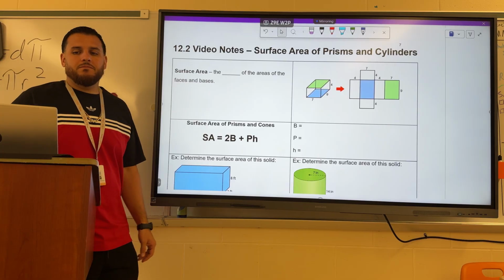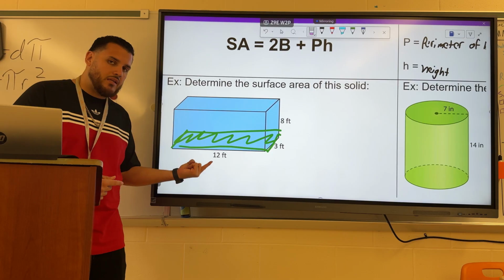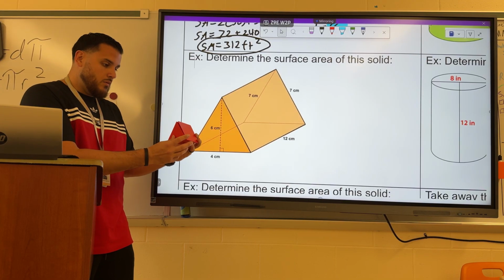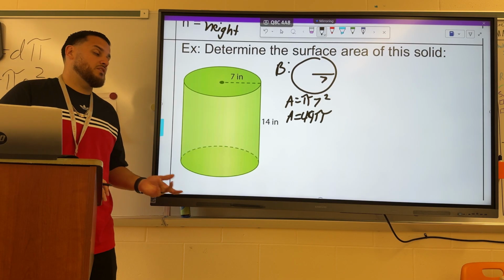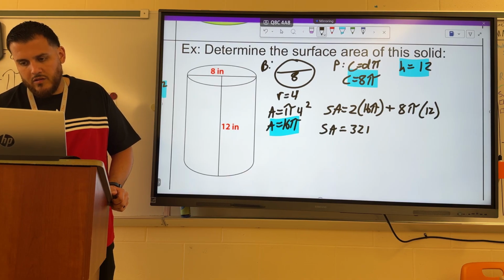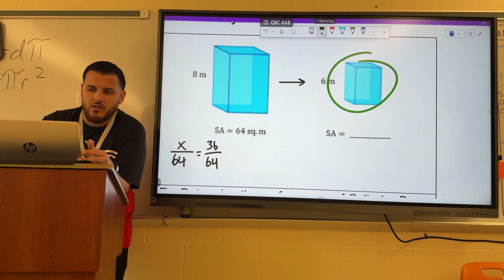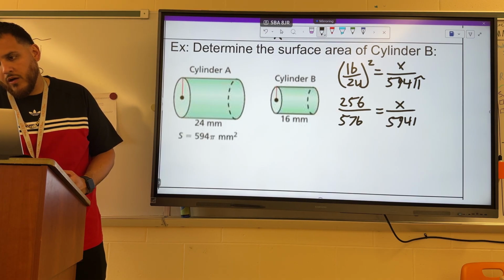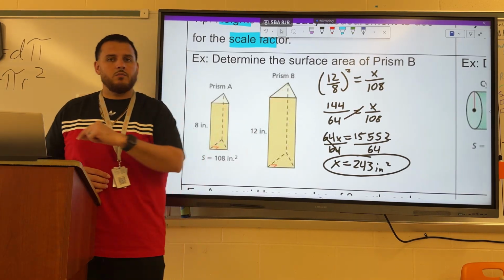12.2 Surface Area of Prisms and Cylinders - Geometry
This video details the formulas used for surface area of prisms and cylinders. This includes lecture, notes, walk throughs, and practice problems. Happy learning!